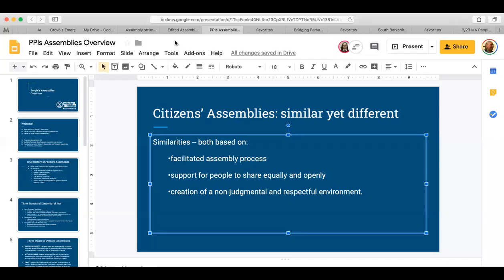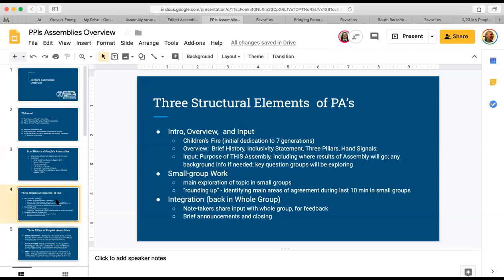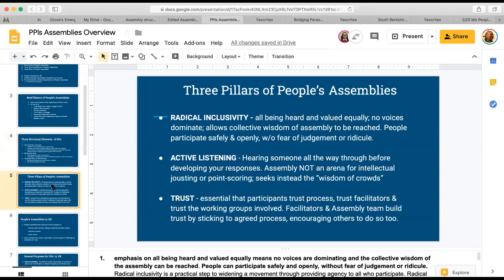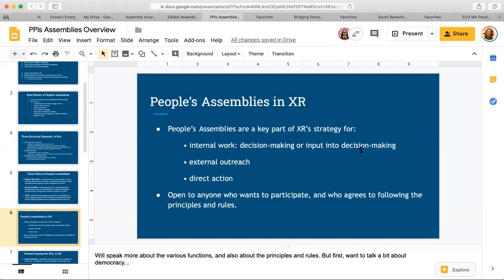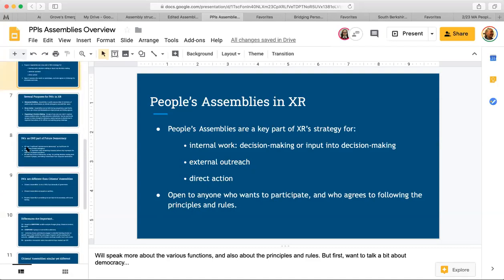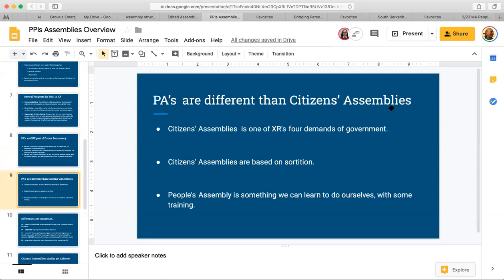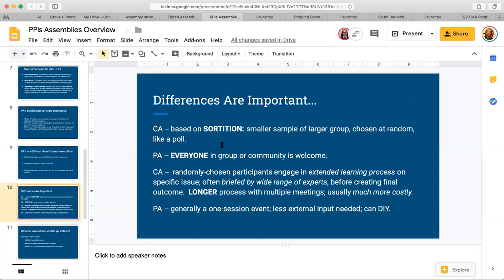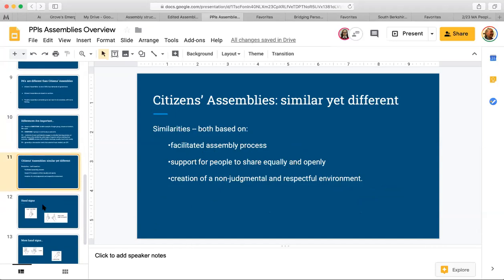Extinction Rebellion MA Peoples Assembly: Part 1